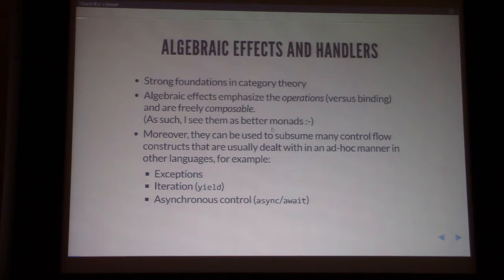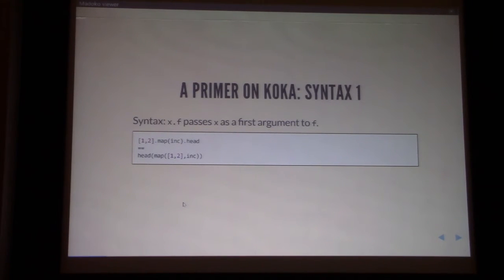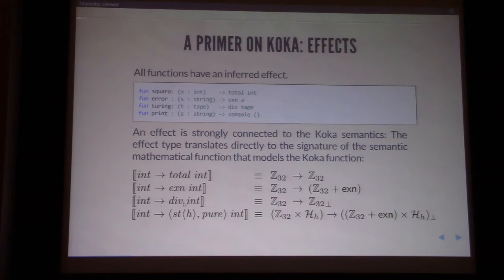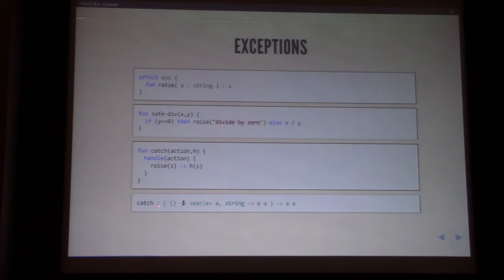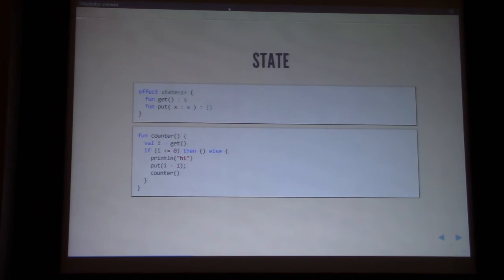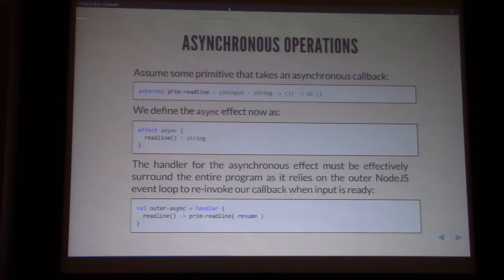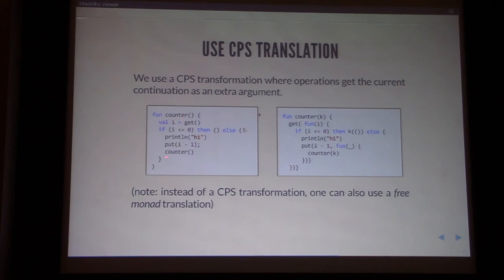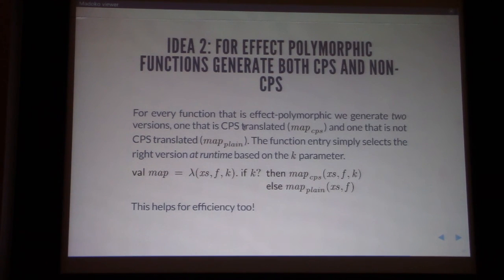07 Type Directed Compilation of Row typed Algebraic Effects